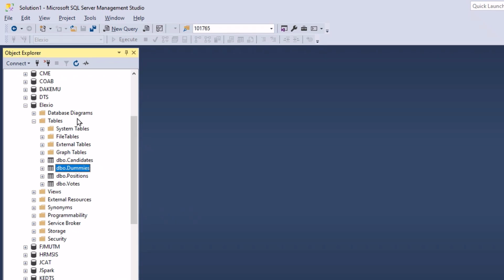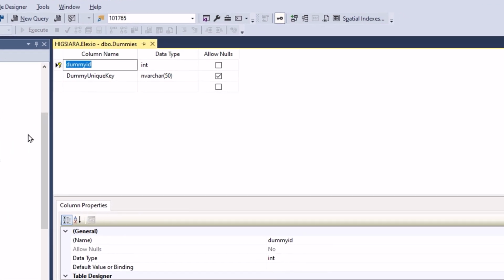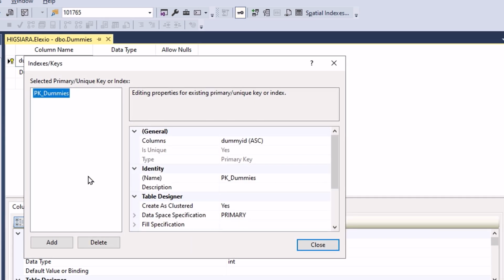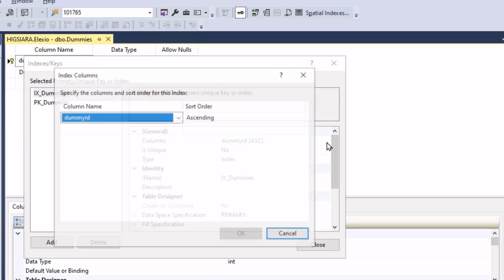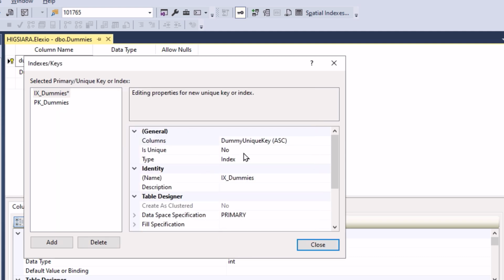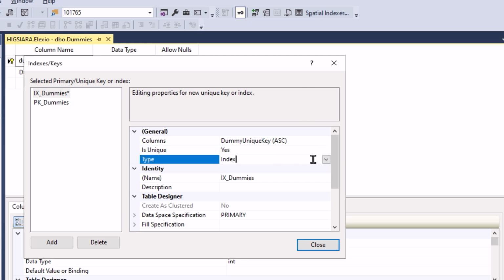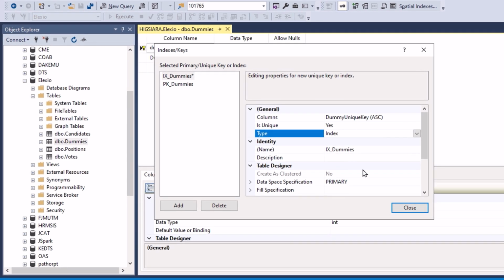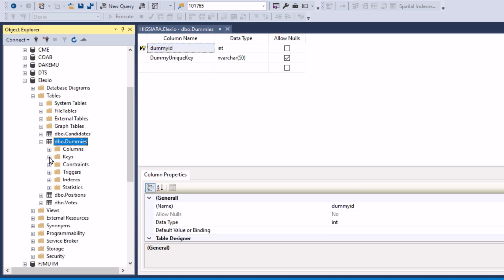How to Create Index in SQL Server Table SSMS Tutorial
Tired of waiting forever for your SQL queries to return results? Slow database performance is one of the biggest frustrations for developers and DBAs, but adding the right indexes can dramatically speed things up. In this " How to Create an Index in SQL Server Table - SSMS tutorial 2026, you'll learn exactly how to build clustered and non-clustered indexes using SQL Server Management Studio, along with the powerful T-SQL CREATE INDEX command.

This easy SQL Server index creation guide walks you through the complete process for both beginners and intermediate users. You'll see real screen recordings in SSMS where I demonstrate creating indexes on existing tables, choosing the best columns, adding INCLUDE columns for covering queries, setting options like FILLFACTOR and ONLINE=ON to minimize downtime, and even handling filtered indexes for high-volume data. Whether you're optimizing a small app or a large enterprise database, these practical steps help you avoid common mistakes that cause fragmentation or unnecessary overhead.

Mastering index creation matters because well-designed indexes turn sluggish queries into lightning-fast ones, reduce CPU and I/O load, improve application responsiveness, and save you hours of troubleshooting. You'll gain confidence in database performance tuning, boost your productivity on real projects, and stay current with the latest 2026 SQL Server best practices that professionals rely on every day.

What's the biggest performance issue you've faced with slow queries in SQL Server, or which type of index do you use most often—clustered or non-clustered? Drop your thoughts and experiences in the comments below; I love reading them and will reply to help you out!

If you enjoyed this tutorial, check out my full SQL Server Mastery playlist for more videos on query optimization, database design, performance tuning tips, and advanced SSMS features to keep leveling up your skills.

*Topics Covered:*

2026 sql server create index with include columns
can i create index on existing table without downtime
clustered index sql server
covering index tutorial
create clustered index sql server
Create Index in SQL Server Table 2026
create index on multiple columns sql server tutorial
create index sql server 2026
Create Index Tutorial in SSMS
create index with include columns
create unique index sql server
database design indexes
database indexing tutorial 2026
easy index creation guide 2026
easy ssms tutorial create index on table
Easy Step-by-Step: Create Clustered Index SQL Server SSMS 2026
easy way to create clustered index in ssms 2026
filtered index tutorial sql server
fix database performance issues with indexes 2026
Fix Slow Databases Now: How to Create Index in SSMS
fix slow queries sql
fix slow queries with indexes sql
how do i add an index to my sql server table
How to add Index in SQL Server Table - SSMS 2026 Tutorial
how to check if index is working after creation ssms
how to create filtered index in sql server
How to Create Index in SQL Server Table - SSMS 2026 Tutorial
how to create index sql server ssms
how to create index ssms
how to create unique index in sql server table
how to optimize database with indexes
Master Index Creation for Faster Queries SSMS
non clustered index creation ssms
nonclustered index creation
performance optimization sql
sql index creation guide
sql performance hack create index
sql performance tuning 2026
sql queries optimization
sql server index tutorial 2026
sql server index tutorial for slow queries 2026
sql server indexes for beginners 2026
sql server management studio how to create index
sql server management studio indexes
sql server performance tuning create index 2026
sql server performance tuning indexes
sql server pro tips
sql server table index
sql tutorial create index to speed up joins
ssms 2026 index features
ssms 2026 update
ssms create index
ssms create index tutorial
ssms right click create new index guide
ssms tutorial indexes
step by step create index sql server table
step by step create non-clustered index sql server
Struggling with Slow Queries? Quick Index Creation in SSMS Fix
struggling with slow sql queries need index help
t sql create index
t-sql create index example for performance
unique index sql server
what columns should i index in my sql table
what is the difference between clustered and nonclustered index
why is my sql query so slow how to fix with index
Why Your Queries Lag - Easy Index Creation Guide SQL Server 2026